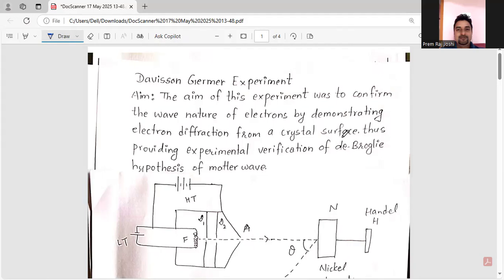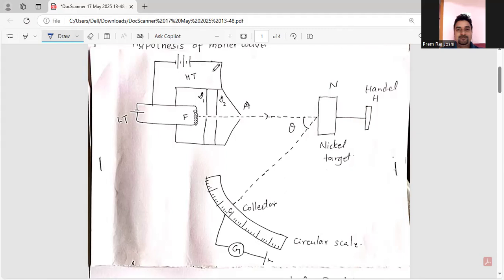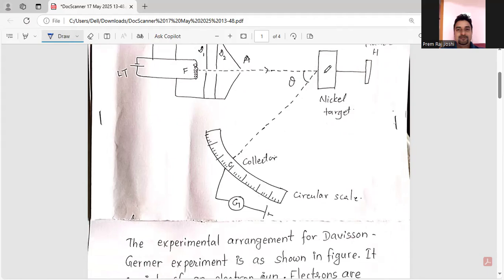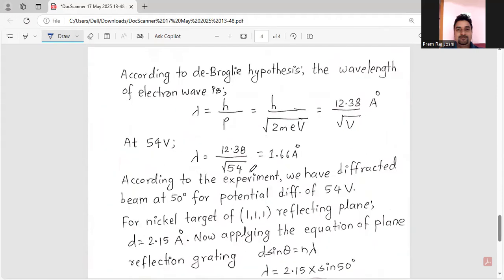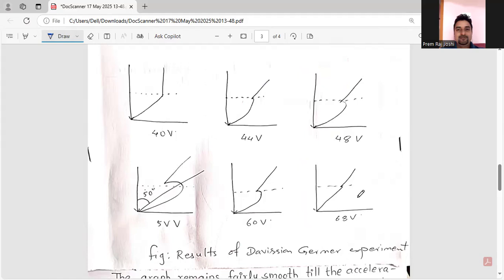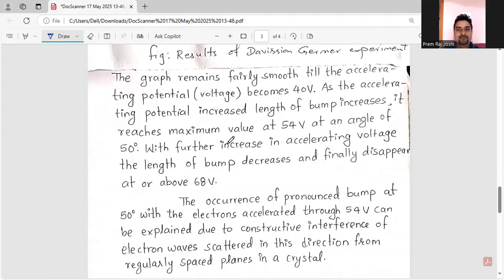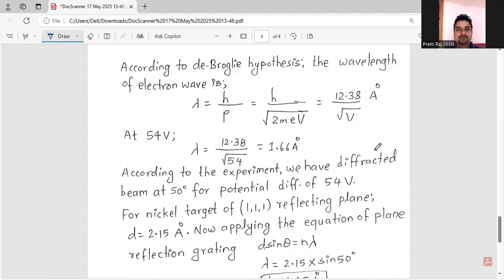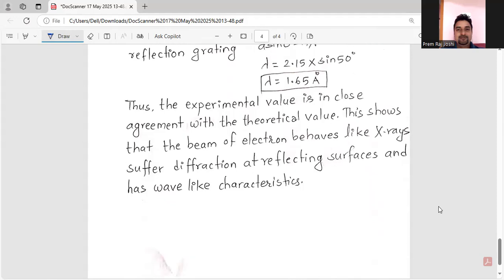Davisson Germer Experiment _Quantum Mechanics_B.Sc. Physics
This video has covered full description of Davisson Germer Experiment. This is very famous experiment in Quantum Mechanics. This experiment has successfully verified the wave nature of electron. The lecture note of this experiment can be downloaded from the link below ;
Please put down your comments and feedbacks.